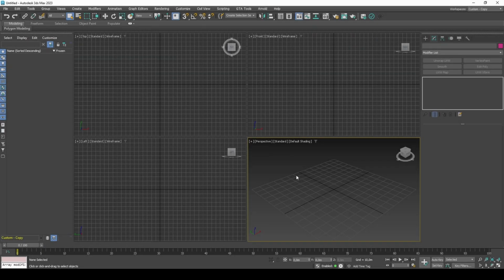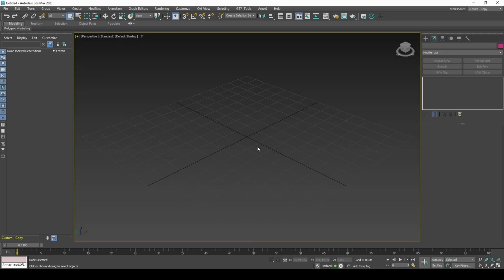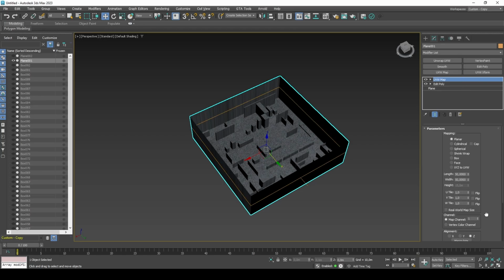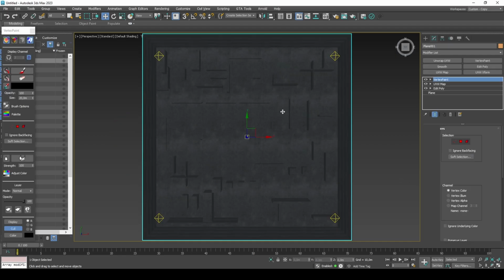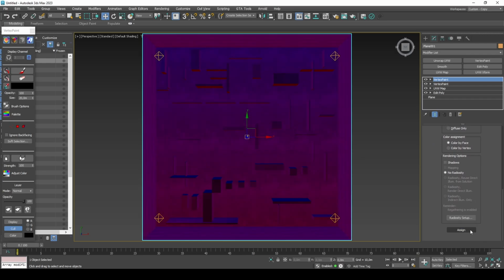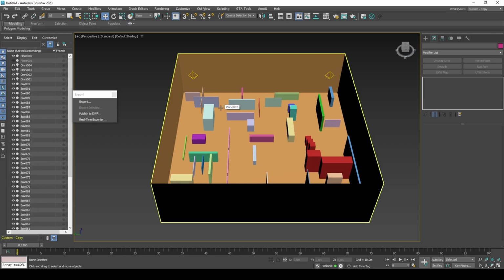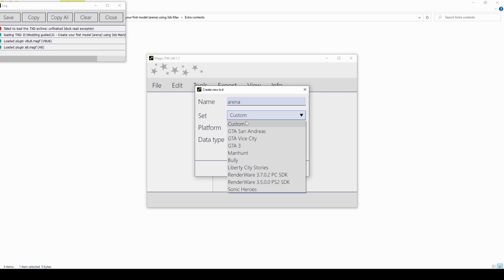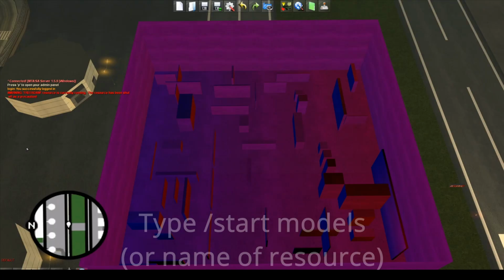31 - Create your first GTA SA model (arena)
Thumbnail design by gubi#5471
Narration by Listnr technologies

0:00 Starting info
0:25 Create the arena base
0:50 Create obstacles
1:28 Texturing the model
1:46 Bake base prelight
2:03 Create lights for prelight
2:51 Bake lights prelight
3:13 Other lighting techniques
3:32 Export DFF
3:47 Export COL
4:31 Create TXD
5:02 Setting up mod loader